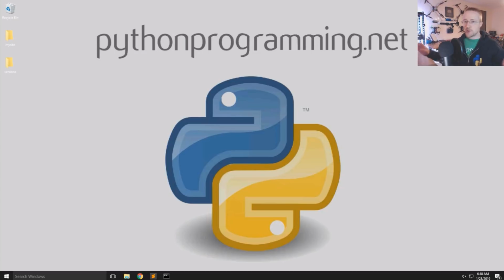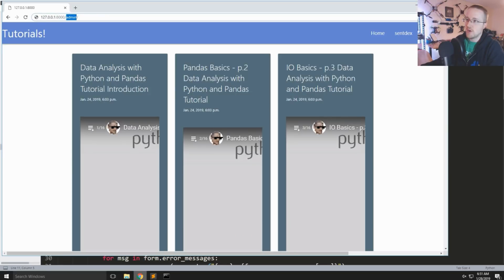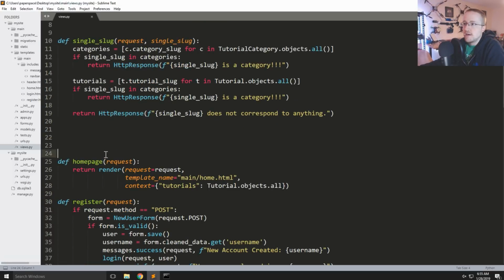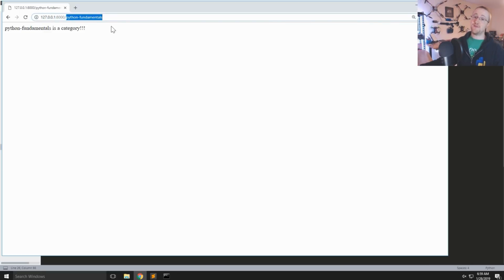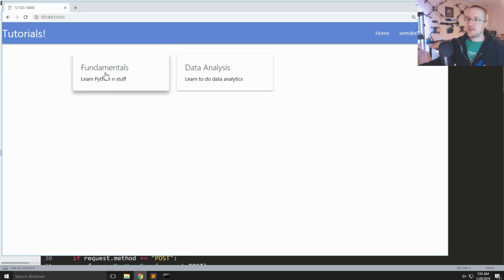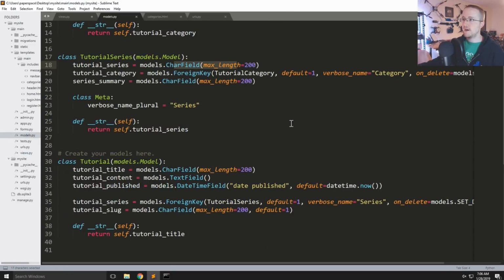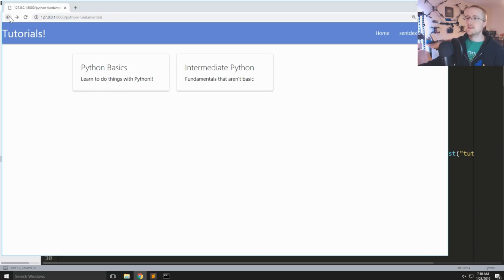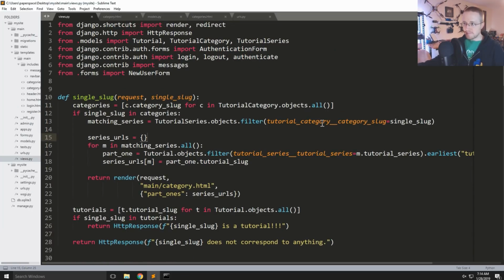Working with Foreign Keys - Django Web Development with Python p.10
Welcome to part 10 of the web development with Django tutorial series. In this tutorial, we're going to show an example of how we can interact with our various tables linked together by foreign keys.